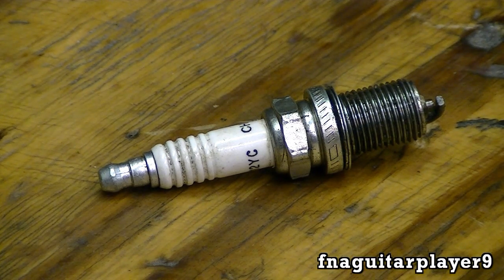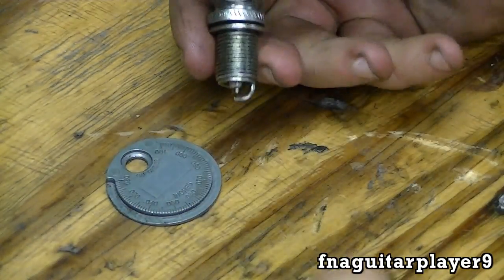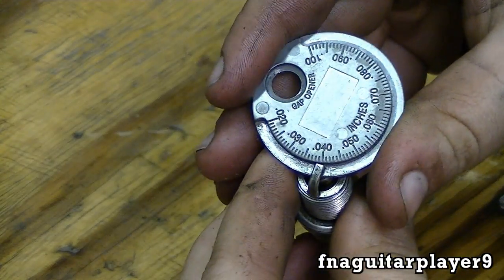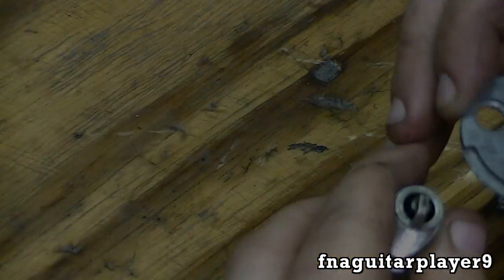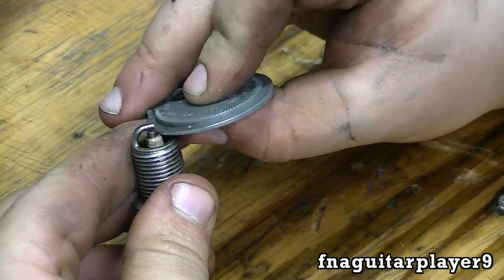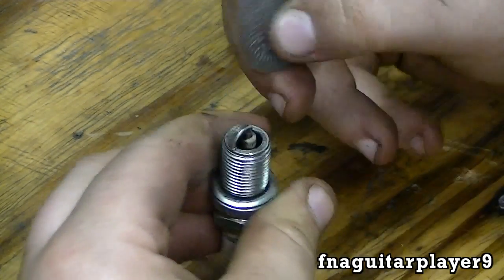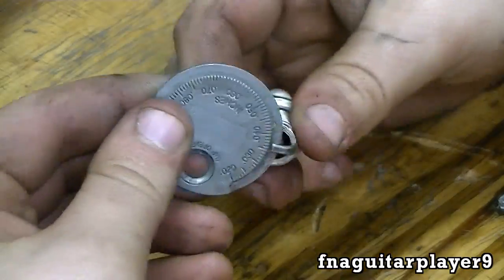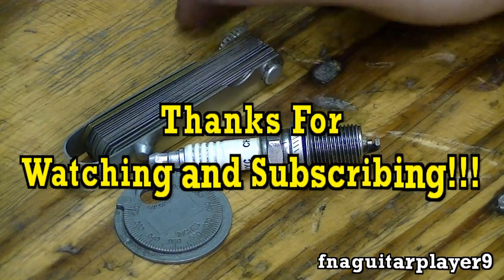How to Set Spark Plug Gap (in any engine)